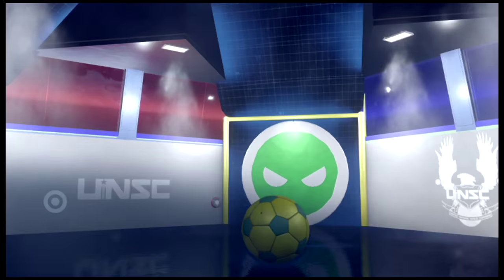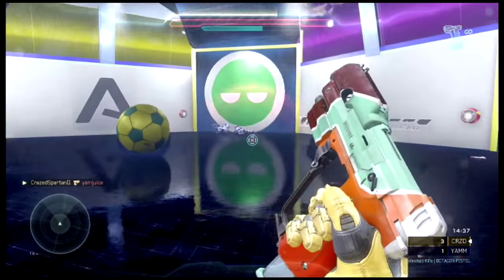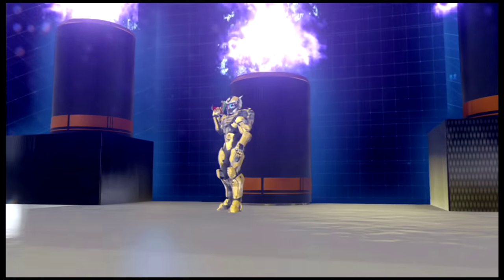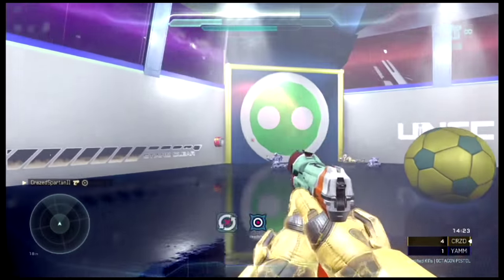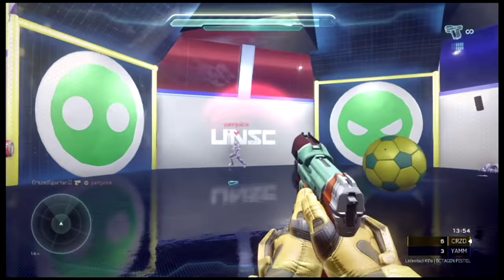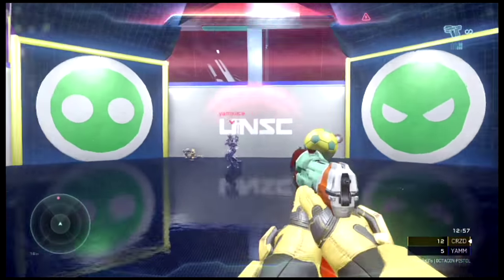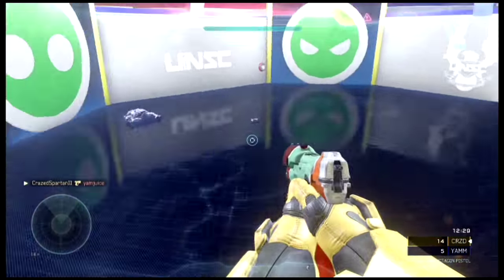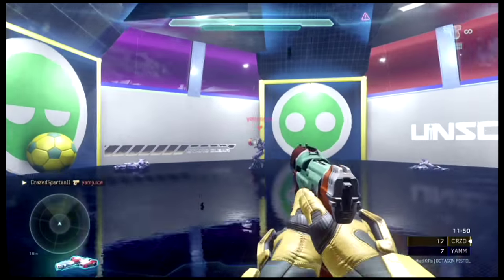Octagon Arena: Me Vs. Yamjuice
Use this Octagon map with friends before going into the ranked arena!  Use your Octagon gametypes or use mine as well.

Follow me on Xbox Live:  CrazedSpartanii